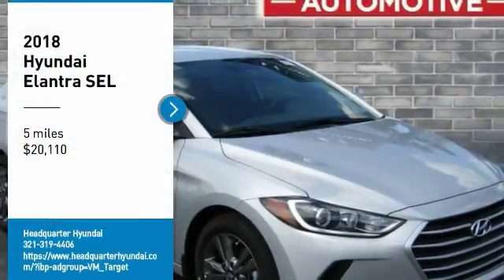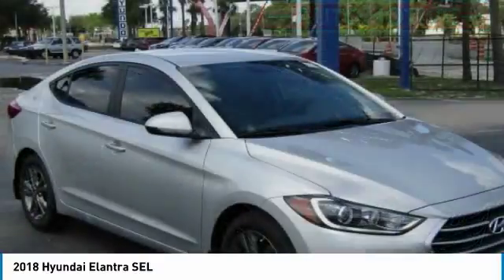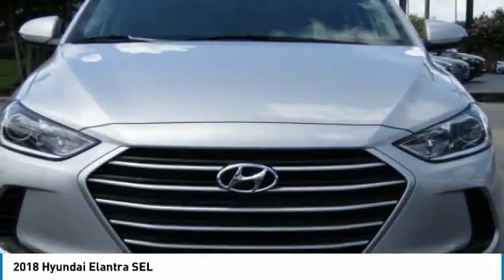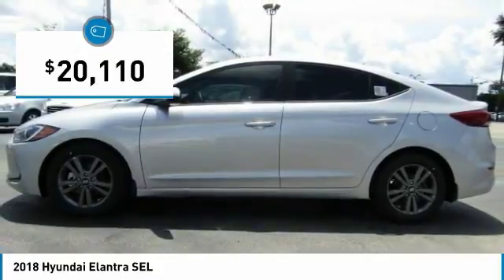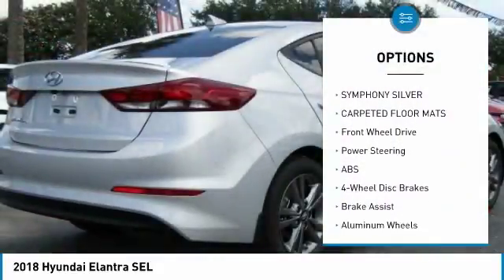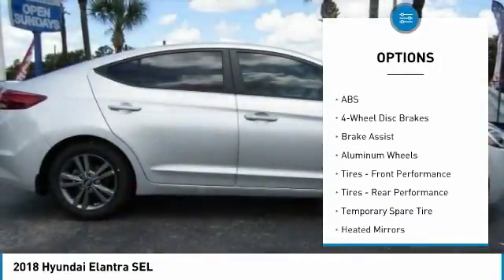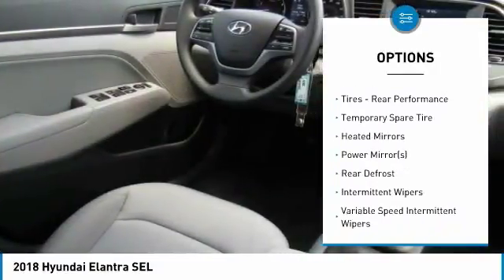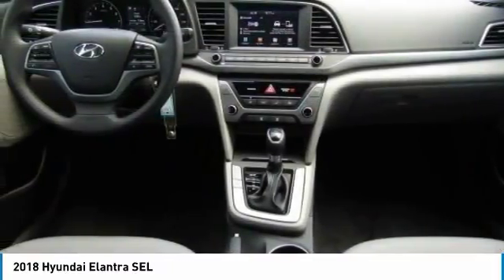2018 Hyundai Elantra Sanford FL JH219622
2018 Hyundai Elantra SEL

Headquarter Hyundai
3775 North US Highway 17-92